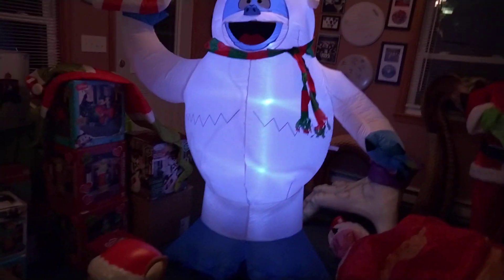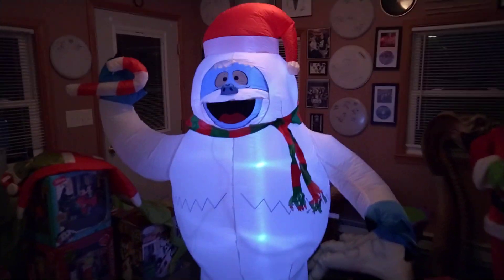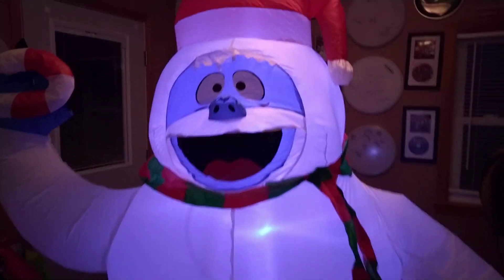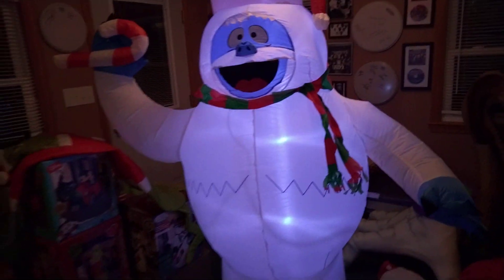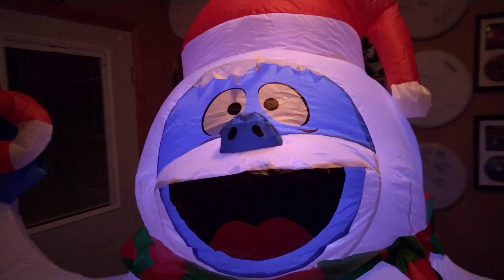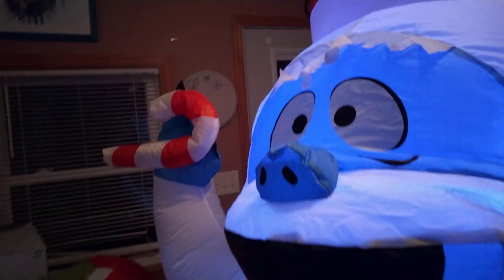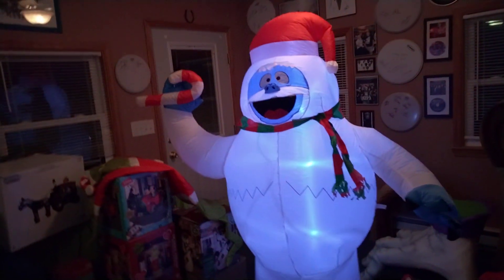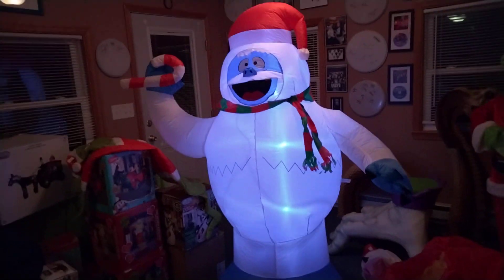NEW FOR 2021 Christmas Airblown Inflatable 6ft Bumble From Rudolph The Red Nose Raindeer